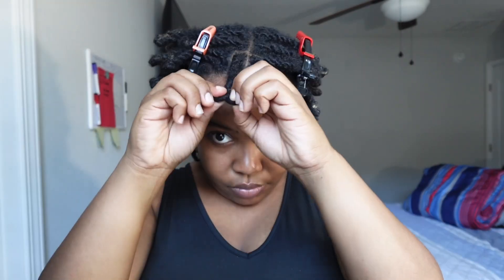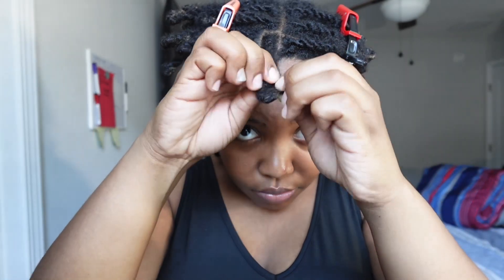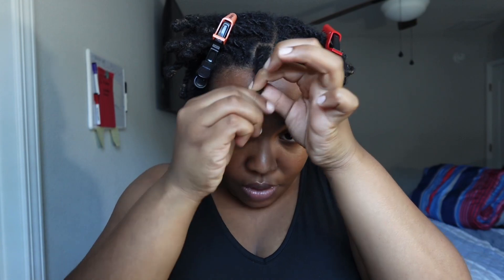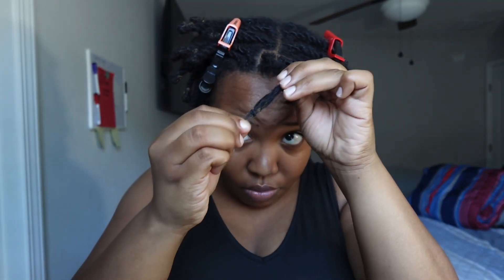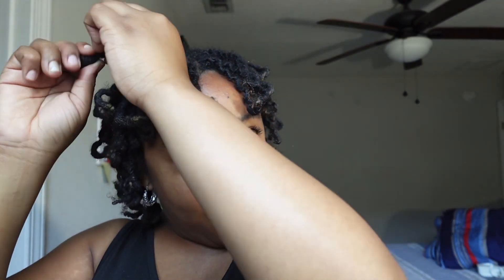UN-TWIST with me! | Two strand twist loc take down | 2 Year Update | starter loc journey